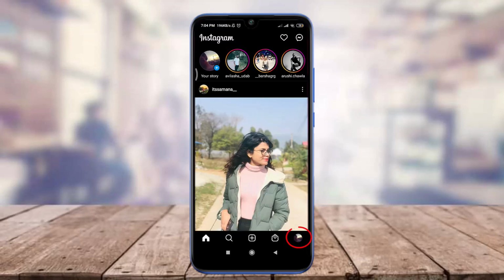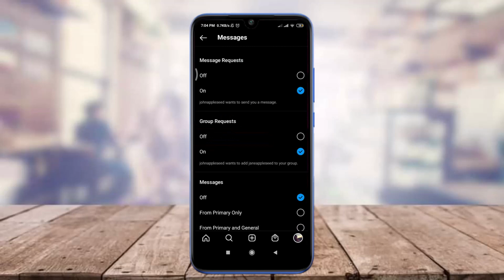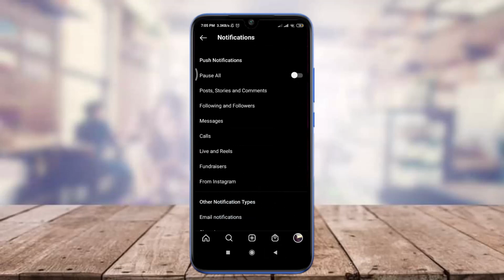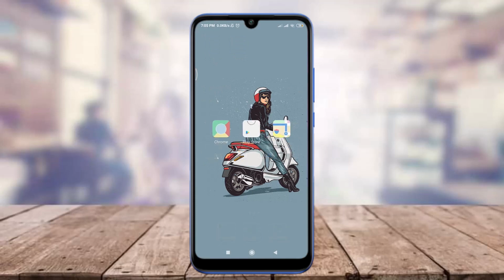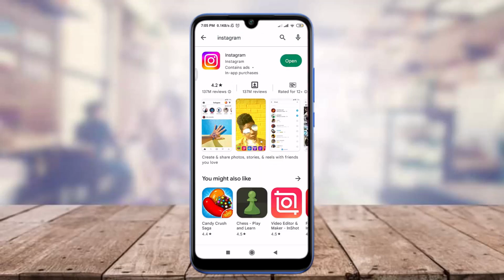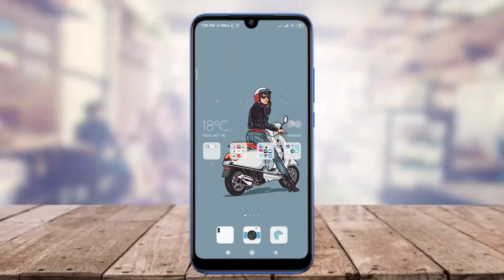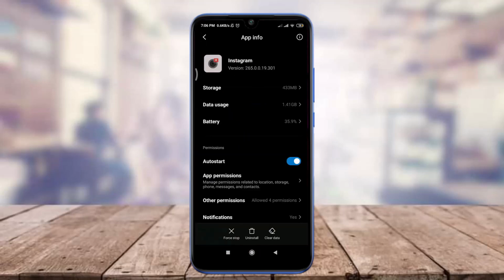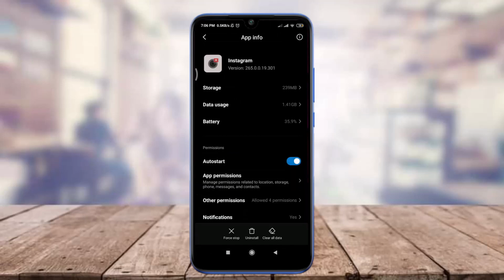Fix Instagram Messages Not Showing Error !! DMs not loading error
In this video, I will guide you in step by step process of how to fix Instagram messages not showing problem.

How to  fix Instagram messages not showing problem:
1.Tap on the profile icon on the bottom right corner.
2.Tap on the three straight horizontal lines on the top right corner.
3.Tap on settings option.
4.Tap on Notification option.
5.Tap on messages option.
6.Scroll down and choose primary and general option by tapping on the circle in front of it.
7.Go to your App store or play store and tap on the update option to update it, if you do have an open option, that means your app is already updated.
8.Now go to settings.
9.Scroll down and tap on apps.
10.Tap on Manage apps.
11.Tap on Search among various apps option on the top.
12.Enter there Instagram.
13.Tap on clear cache option on the bottom right corner and then tap on clear cache again and then tap on ok.
14.Tap on force stop option on the bottom left corner.
15.Tap on ok to  force stop the app and start it in a very fresh way.
16.Tap on the uninstall option on the bottom center to uninstall the app and clear all of the app data as well.
17.Finally restart the phone to start the whole device and app in a very fresh way.

So just by doing it, the problem of an Instagram messages not showing problem will be solved easily.

TIME STAMPS~~
0:00 Intro
0:09 Process of fixing Instagram messages not showing problem.
02:07 Outro